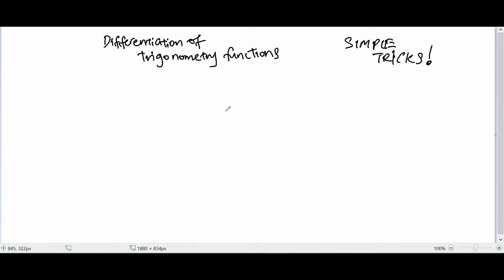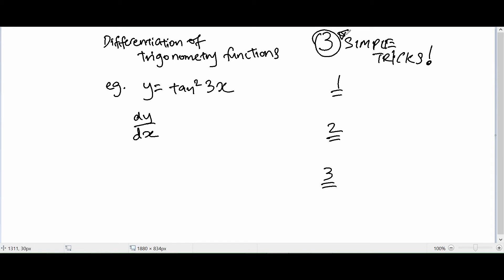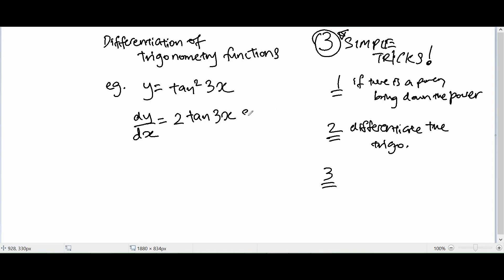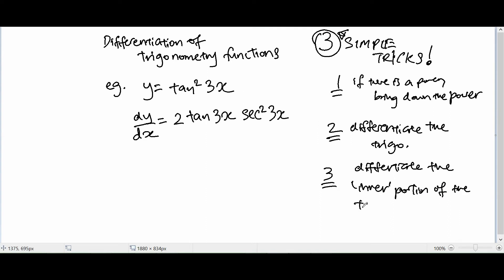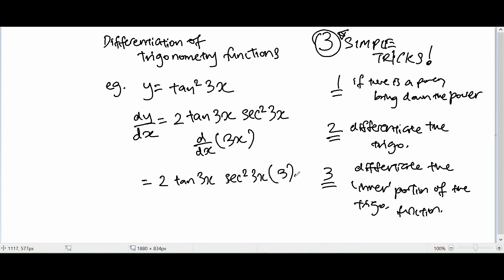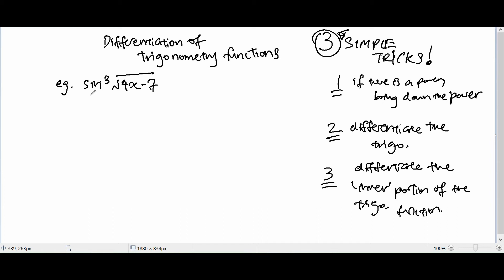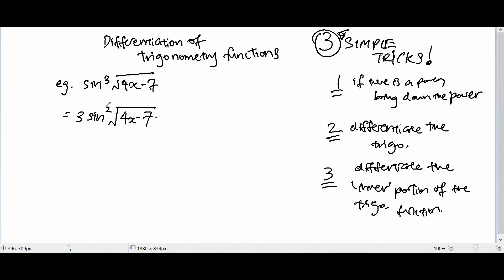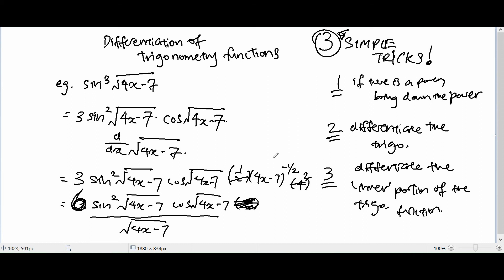Simple TRICKS to solve differentiation of trigonometry functions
How do you go about solving and calculating differentiation of trigonometry functions very easily without having to memorise? Click the video to find out some of the examples and exercise here!

There are only 3 steps to follow!